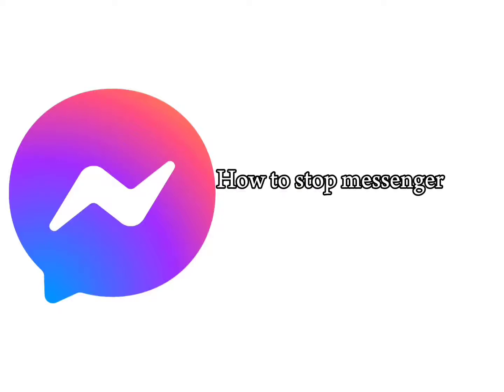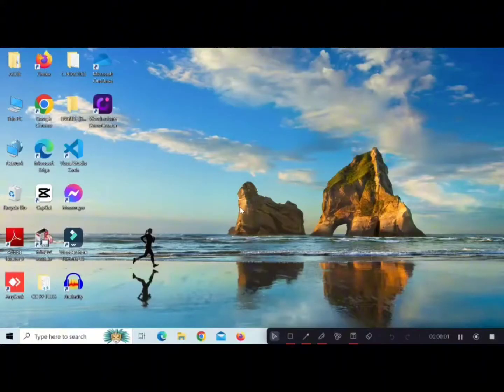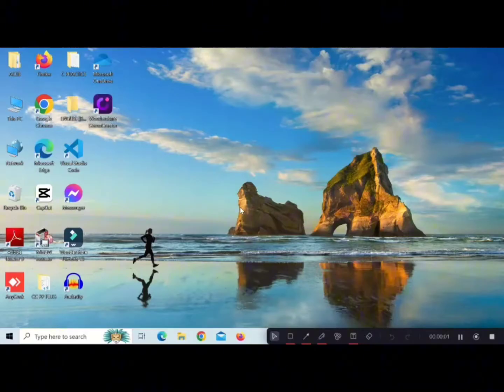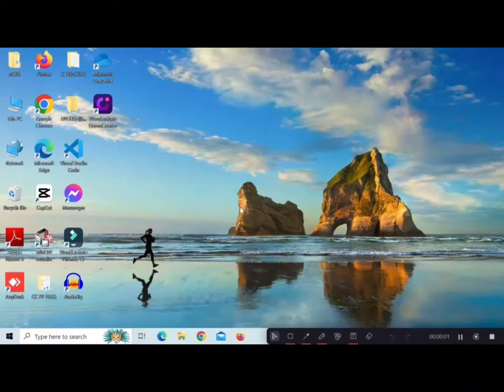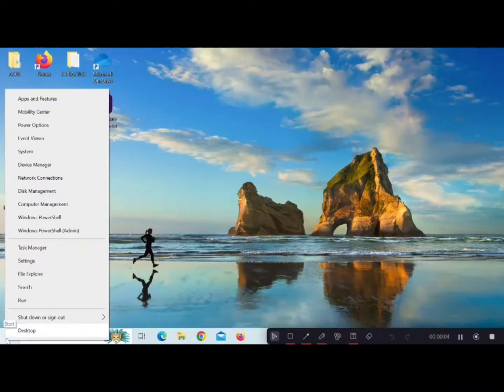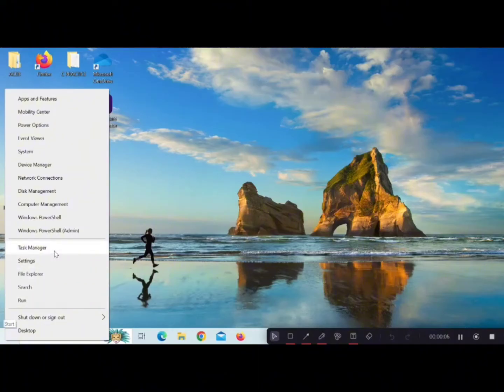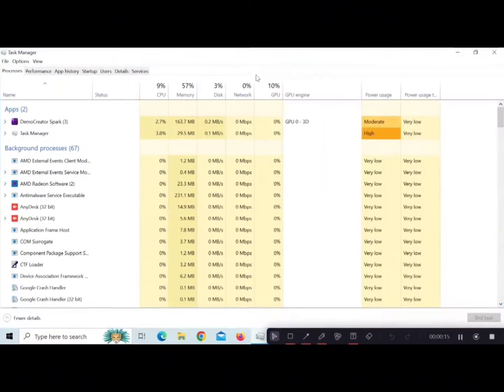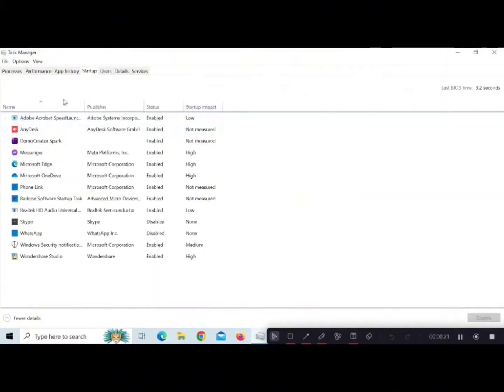How to Stop Messenger from Opening on Startup?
Stopping Messenger from opening on startup is a simple process that can help streamline your computer's startup routine and reduce unnecessary background processes.

On Windows, you can disable Messenger from opening on startup by accessing the Task Manager, navigating to the "Startup" tab, and disabling Messenger from the list of startup applications.

On macOS, you can prevent Messenger from opening on startup by going to System Preferences, selecting Users & Groups, clicking on your username, and then navigating to the "Login Items" tab to remove Messenger from the list of startup items.

 By following these steps, you can prevent Messenger from automatically launching every time you start your computer, providing a cleaner and more efficient startup experience.